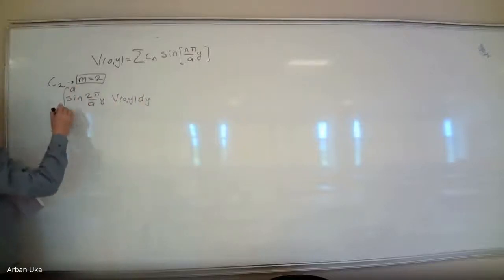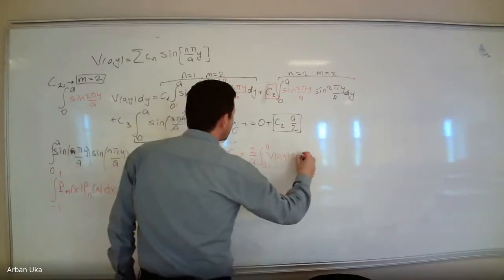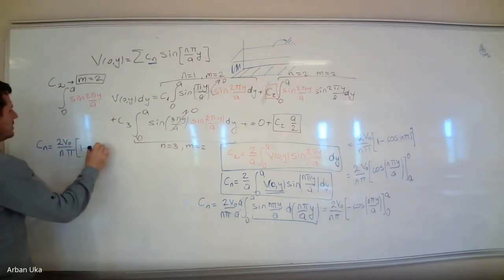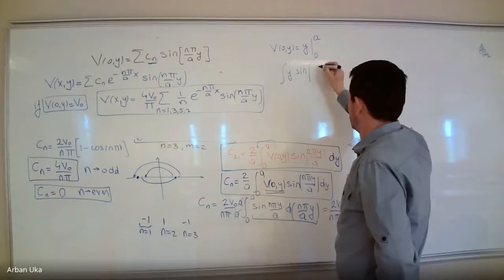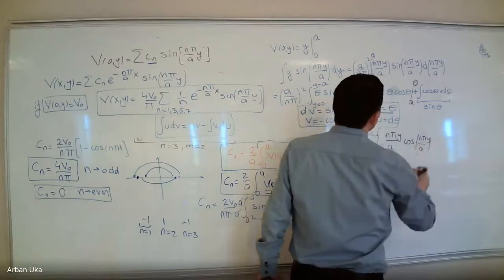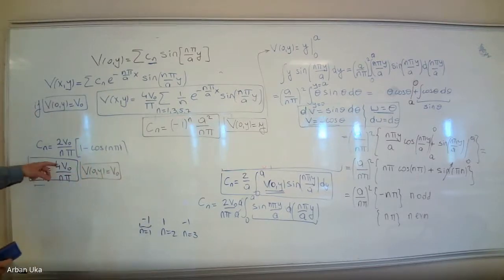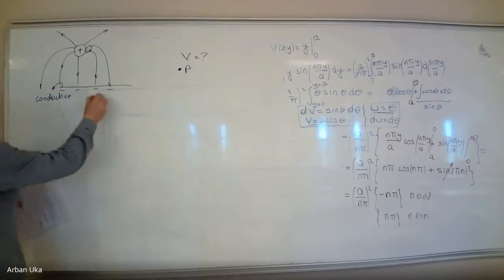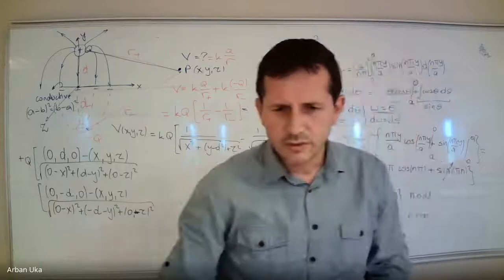ECE 202 May 7 2021 05 07 at 03 48 GMT 7